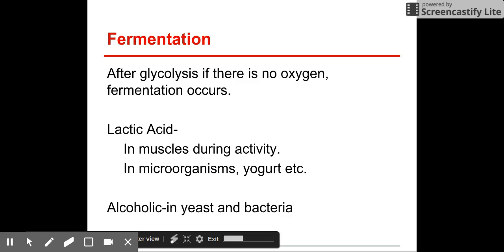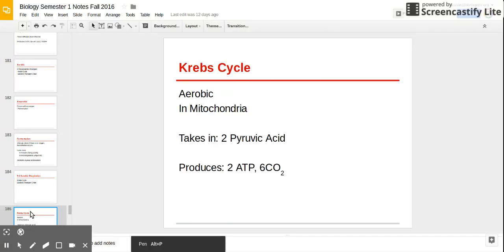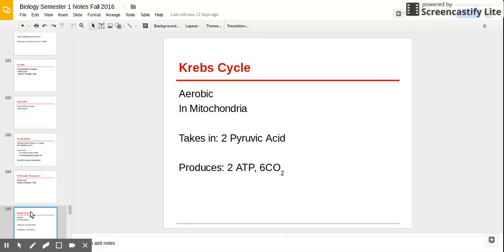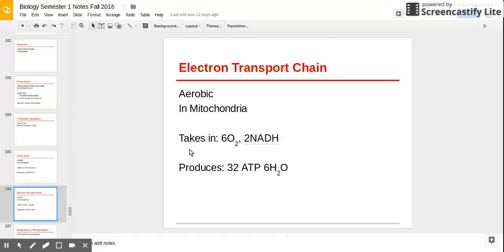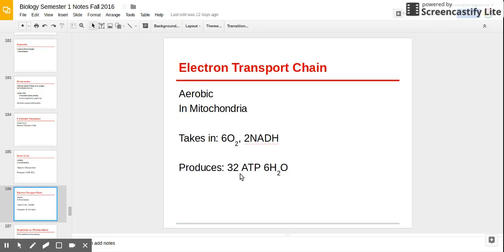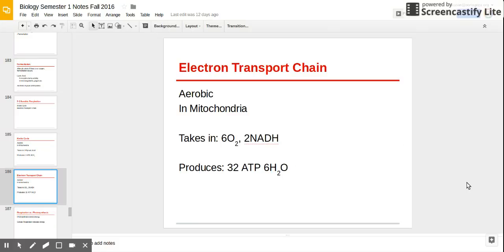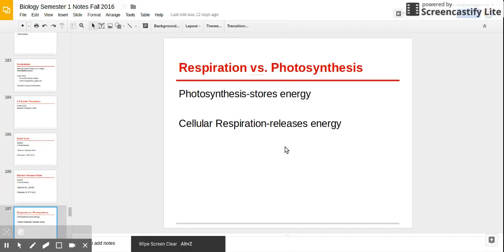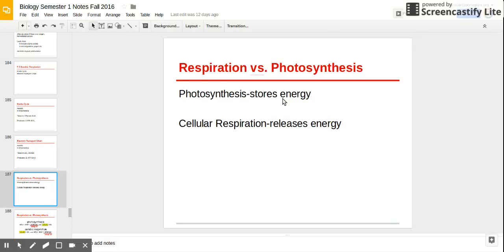Unit 4 Photosynthesis/CR 2b Cellular Respiration Continued!